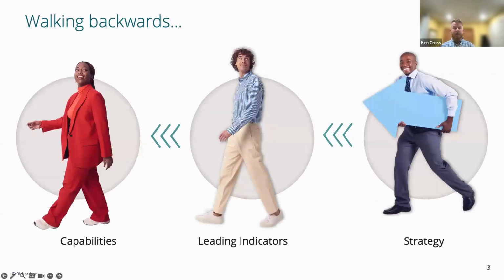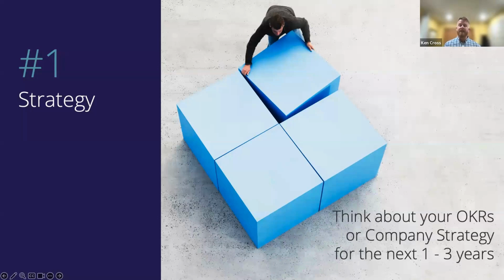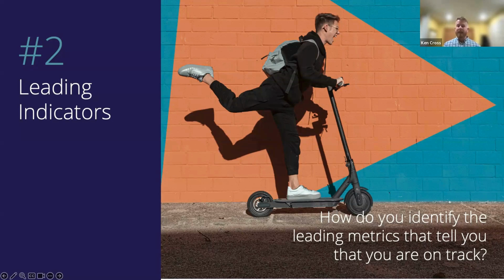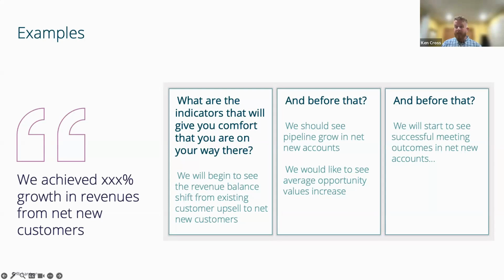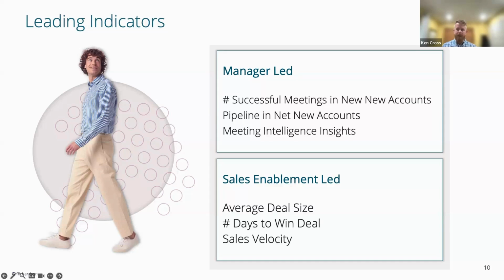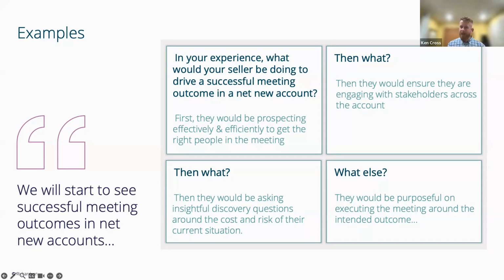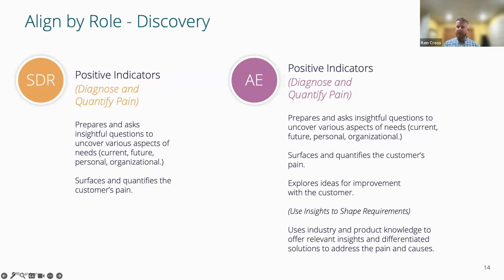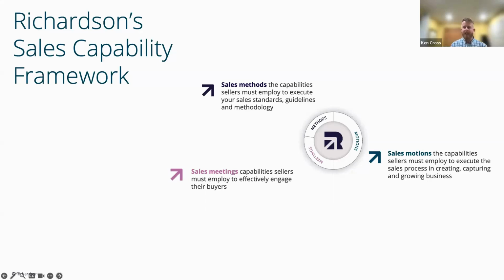Webinar Recording Connecting Sales Capabilities to Leading and Lagging Indicators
In this webinar, we reveal the comprehensive list of sales capabilities required for any commercial sales organization to succeed. And we illustrate which capabilities drive key selling metrics to give you a roadmap to understanding how to more quickly drive change in the field and results across your teams.

Contact Richardson to learn more about these selling capabilities and how to implement them in your organization.